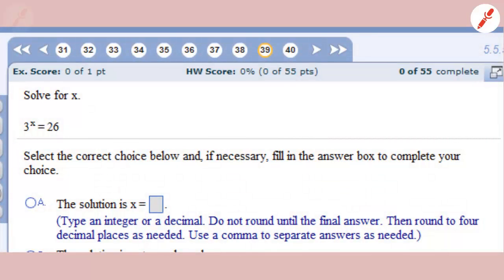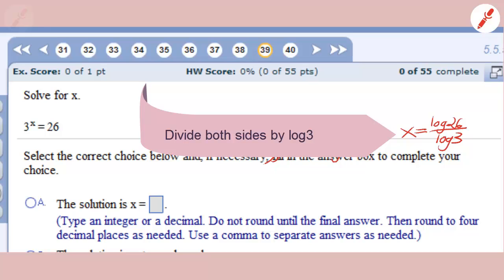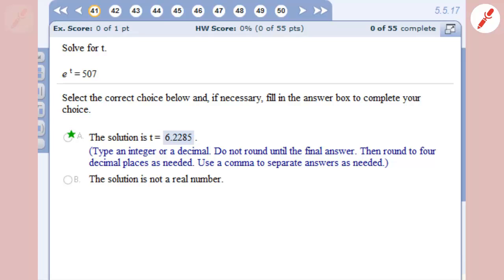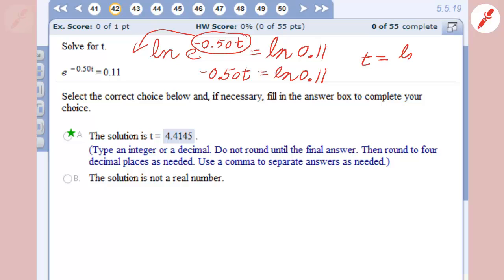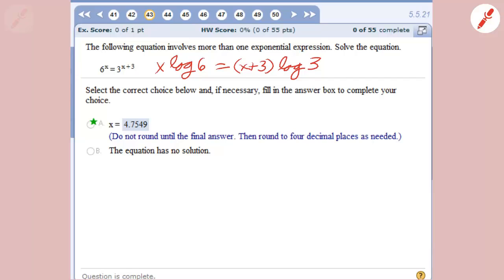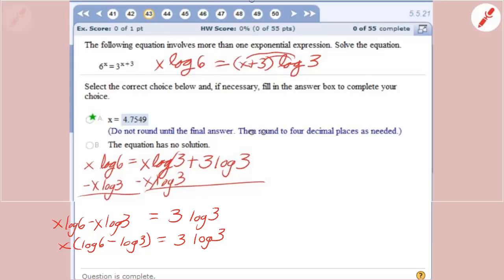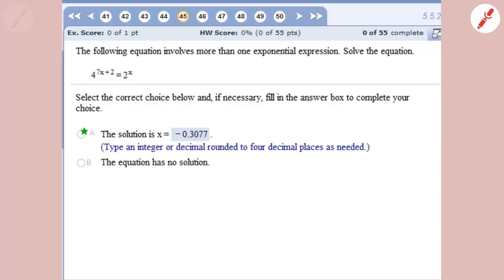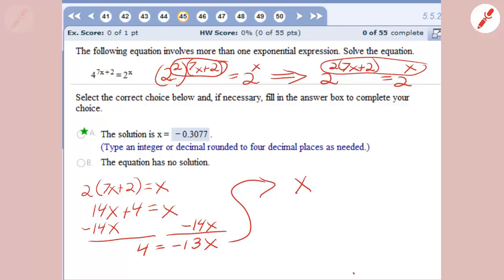Logarithmic and Exponential Equations 1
Find out how to solve logarithmic and exponential equations.